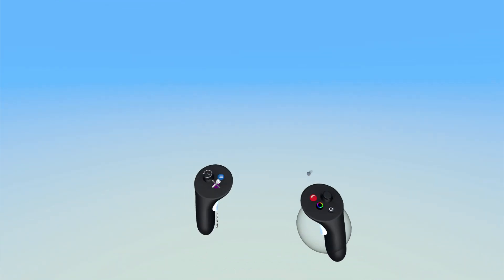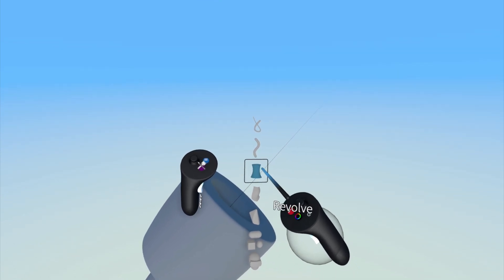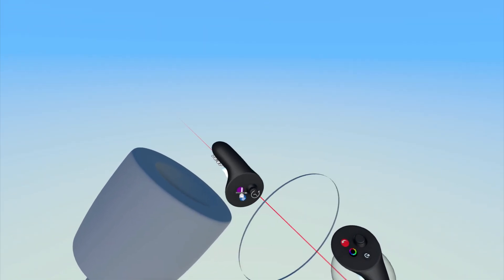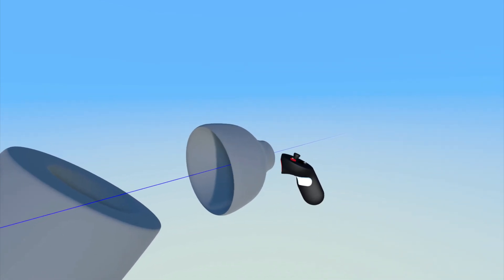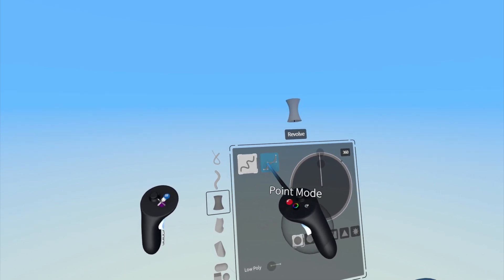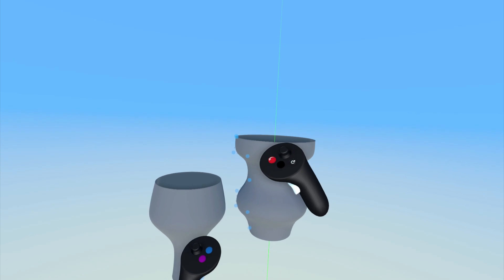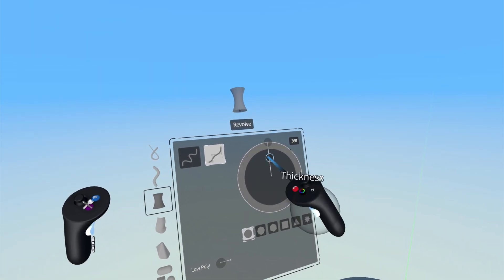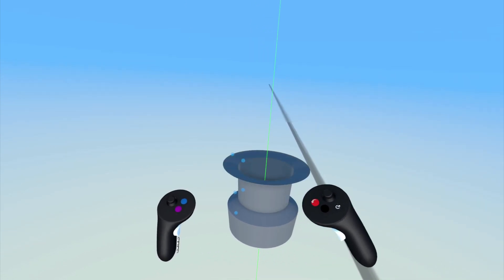Beginner Tutorial: How to use the Revolved Surface Tool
The Revolve tool was inspired by a lathe and enables you to create revolved surface shapes with ease. This video walks you through the process of creating a revolved surface in Gravity Sketch as well as the various settings associated with the tool.

To use the Revolved Surface Tool:
1. Press the purple button on your non drawing hand controller to access the tools menu.
2. Navigate to the revolved surface tool and point and click on it with the pointer on your drawing hand controller.
3. Use the index trigger on your non drawing hand to set the axis. Feather pull to snap the axis to be vertical or horizontal.
4. Pull the front index trigger on your drawing hand to create the revolved surface.